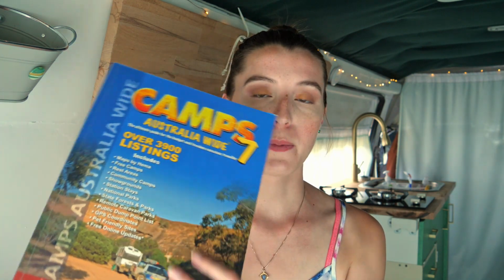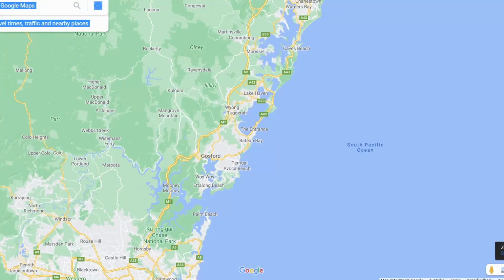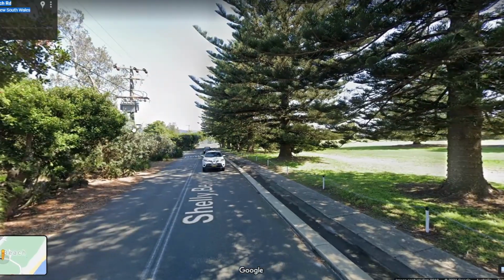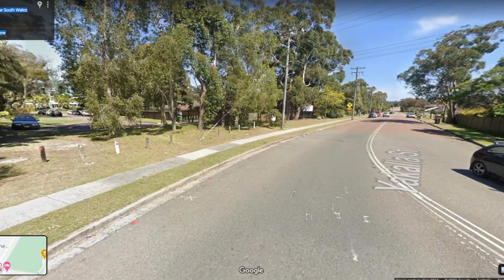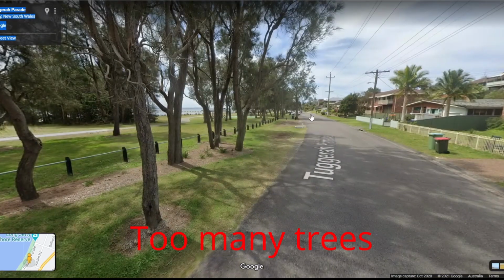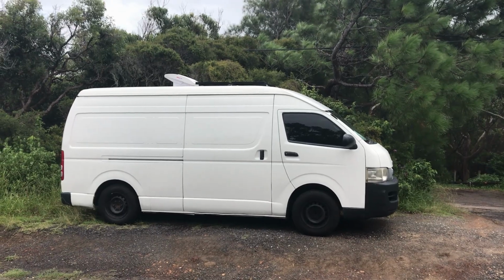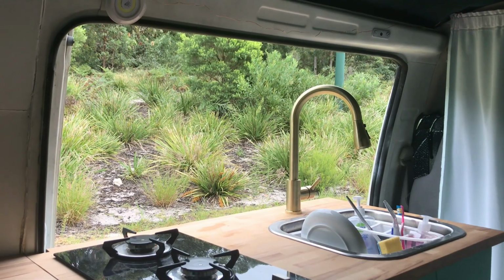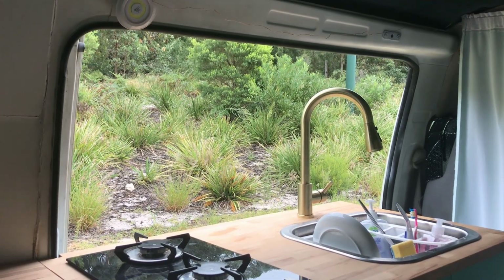WHERE I STEALTH PARK MY VAN - How I Free Camp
As requested, here's the full breakdown of how I choose where to stealth park my van.
The most important thing is to be respectful of local residents and compliant if you do get asked to move on. Having said that, this has never happened whilst using the strategy I explain in this video.
Because my van is off-grid, it seems pointless and expensive to stay in a dedicated campsite every night so I prefer boondocking instead. It's the budget alternative and encourages me to experience lots of new areas as I move every night.
Welcome or welcome back to my little corner of the internet. If you're new, my name's Ellie and I'm currently travelling in my self-converted Toyota Haice, Arcadia. Thank you so much to everyone for your support.
Other van life content:
My van build:

I hope you found this video on how to stealth park a van and find free camping spots interesting or useful.

Have a fab weekend!